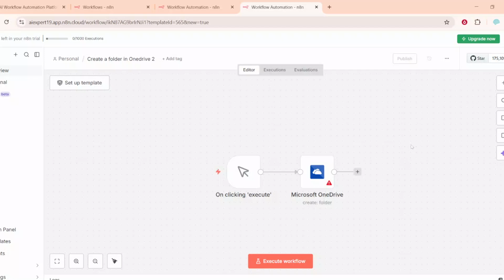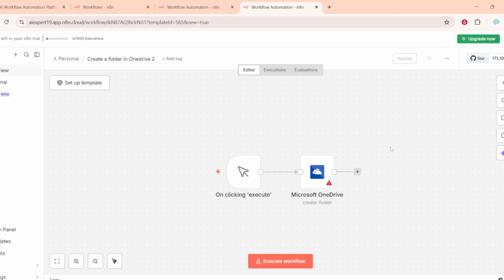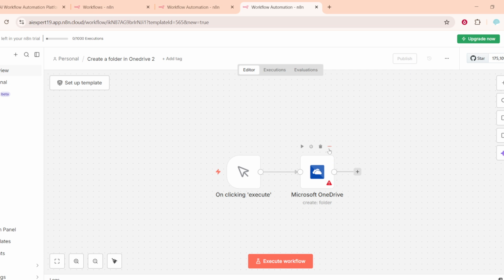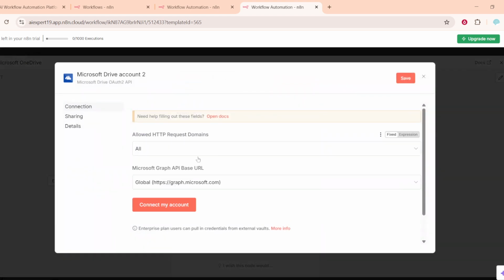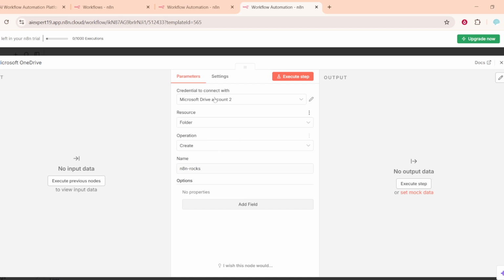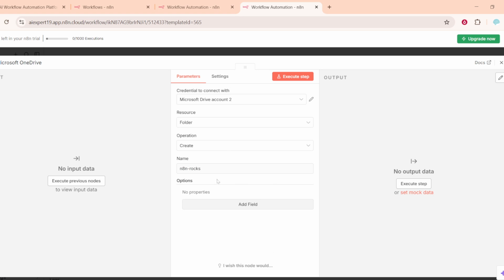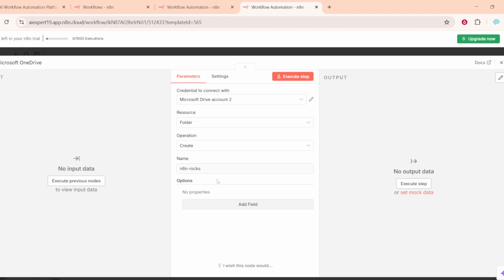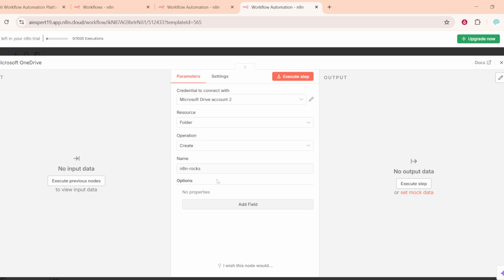How To Connect OneDrive To n8n (Updated 2026)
In this video, we discuss document management and the exact steps to connect onedrive files to your automated workflows. We cover the microsoft graph api and onedrive integration settings for seamless file automation in 2026.

00:00 Intro

00:12 Explaining the OneDrive node's purpose

00:24 Accessing the credential section

00:33 What are credentials in n8n?

00:46 Choosing authentication method (OAuth 2 API)

01:06 Signing in with Microsoft account

01:21 Reviewing and allowing permissions

01:31 Admin approval for work/school accounts

01:41 Completion and potential use cases

02:03 Tips for troubleshooting and maintenance